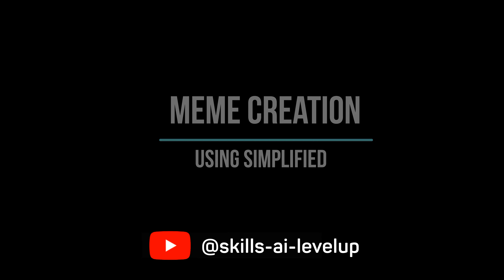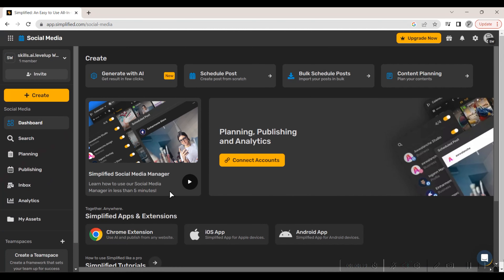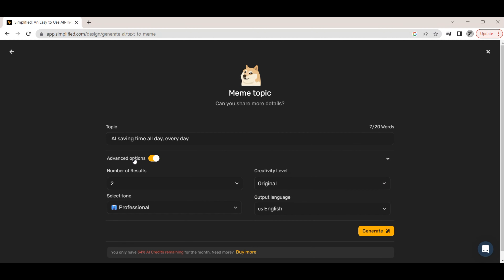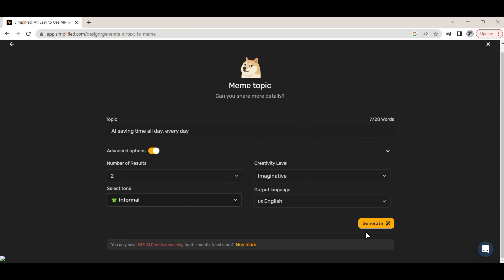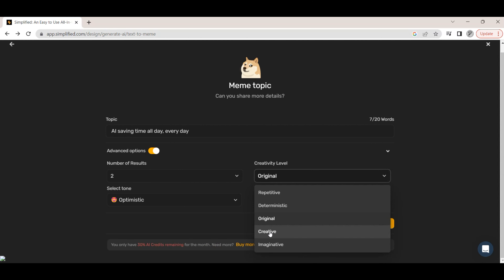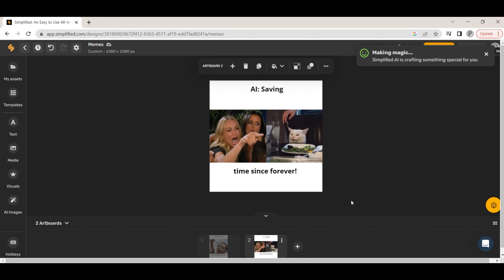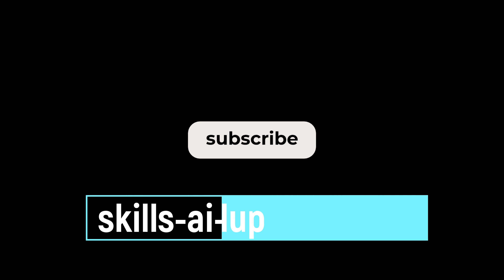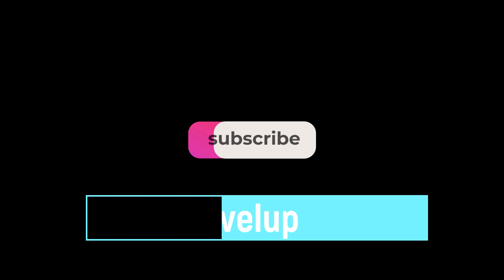The Art of Meme Creation with Simplified's AI Meme Generator! 🎨😂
Unleash your creative genius! This quick tutorial walks you through Simplified's innovative AI Meme Generator tool. Learn how to adjust the tone, set the creativity level, and craft the perfect memes for every occasion. Say goodbye to boring content and hello to AI-powered creativity! No prior experience needed. Jump in and start making your audience laugh today! 🚀